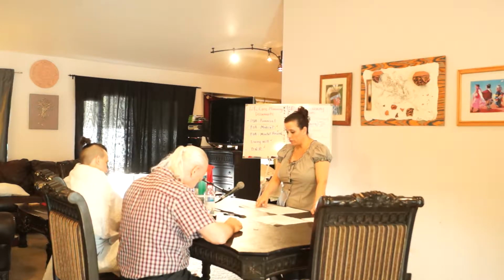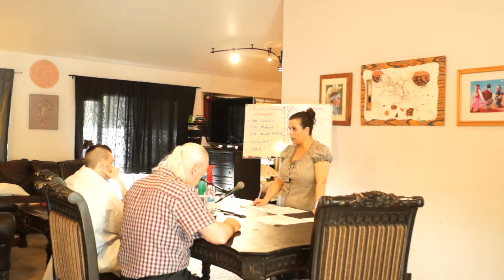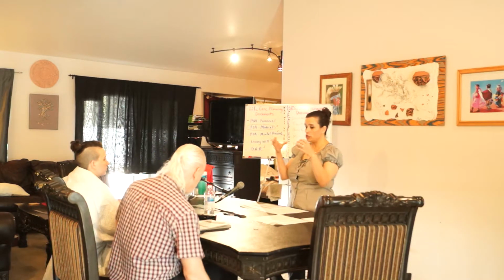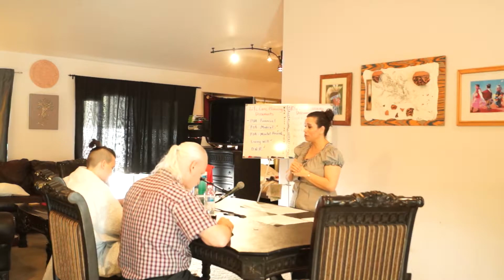aragon montgomery CTE465 Video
Guided Practice - starts at 0:00
Collaborative Practice - starts at 23:11
Independent Practice - starts at 46:18
Assessment assignment - starts at 53:55
Closure - starts at 57:49
Legal Document Preparation, Who will be YOU when you are no longer able to communicate, legal documents, financial power of attorney, medical power of attorney, mental health care poa, living will, estate planning, Montgomery & Associates work lesson